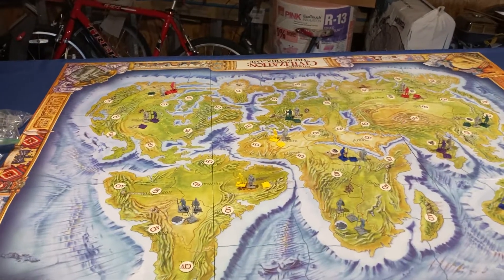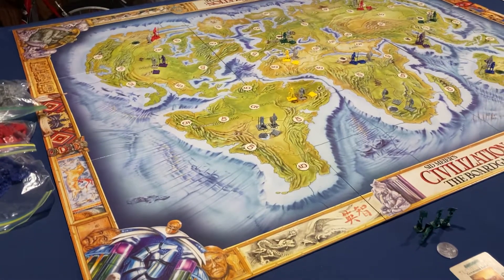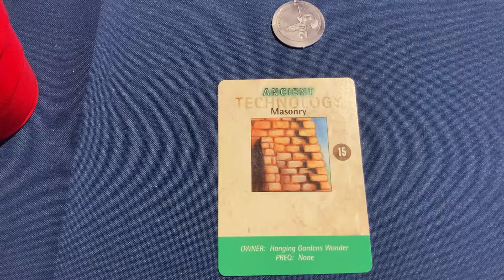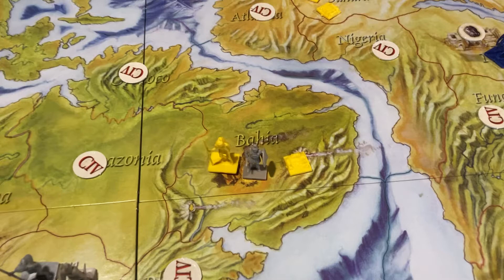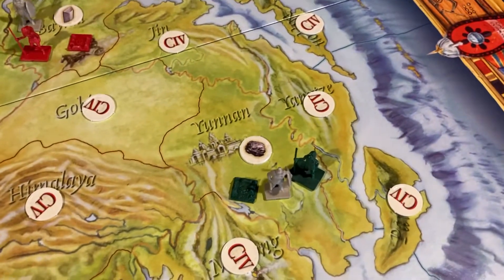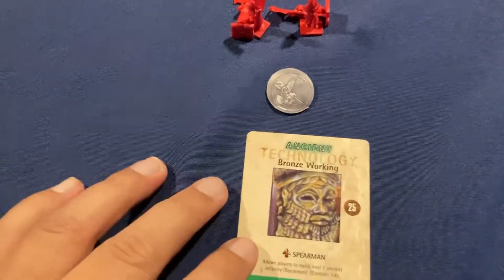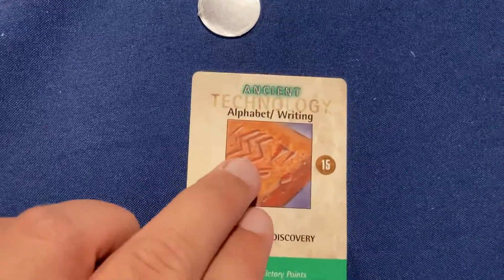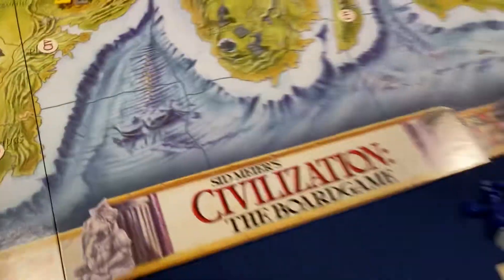Sid Meier’s Civilization Intro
Full, advanced rule play through of Civilization by Eagle Games!